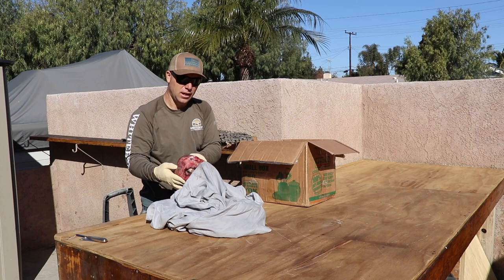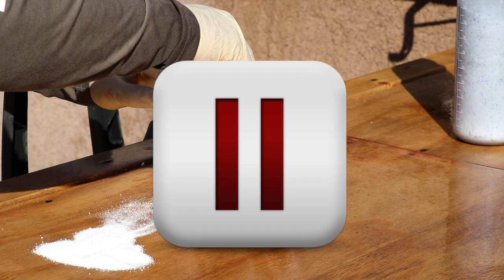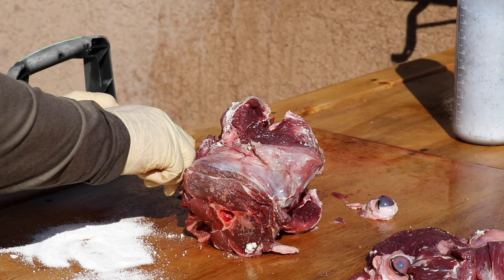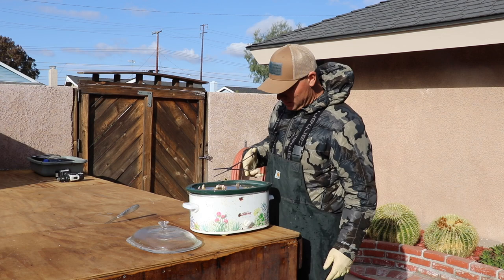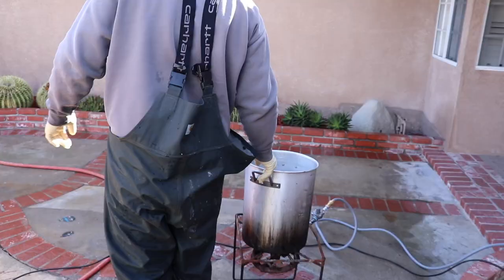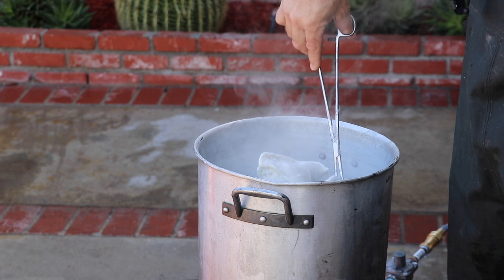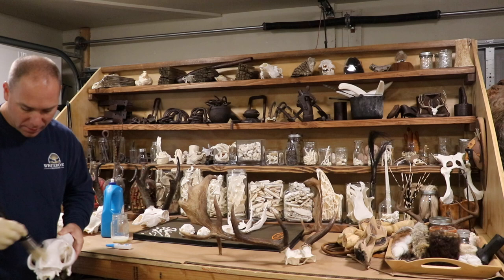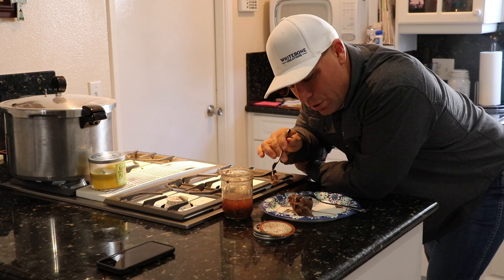HOW TO CLEAN WOLF SKULL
OMG!!! MY DOG ATE A WOLF. GRAPHIC. THE LONG AWAITED WOLF SKULL CLEANING VIDEO IS DONE. THANY YIU SO MUCH GOR WATCHING. HOPE YOU ENJOY.